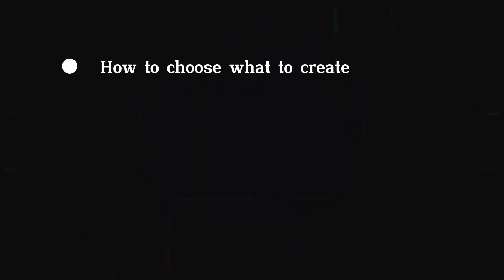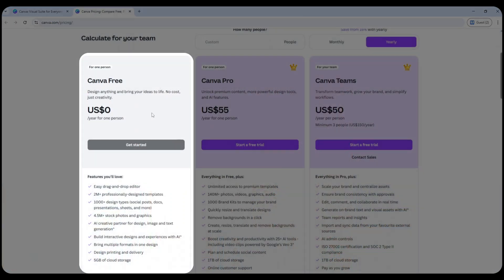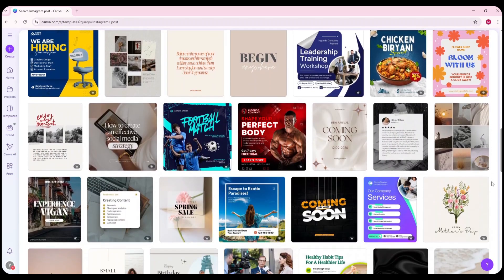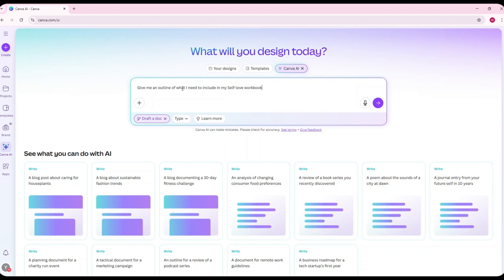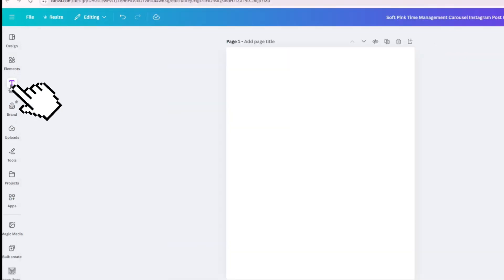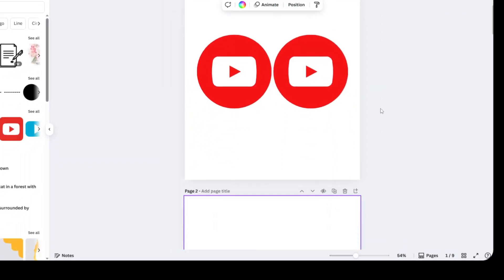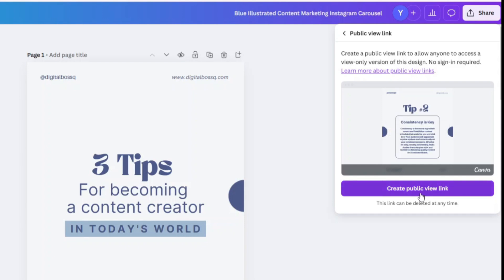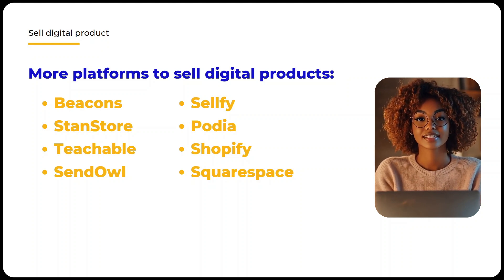NEVER DESIGNED ANYTHING? Here's How You'll Create Your Digital Product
How to create a digital product with Canva